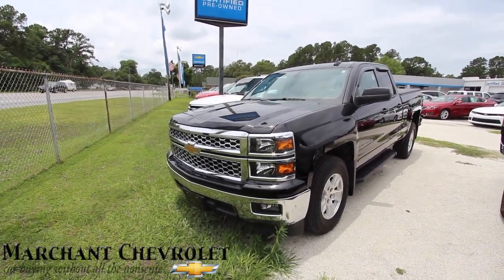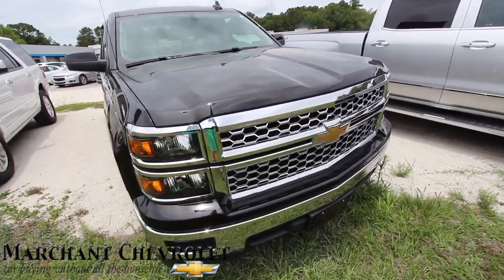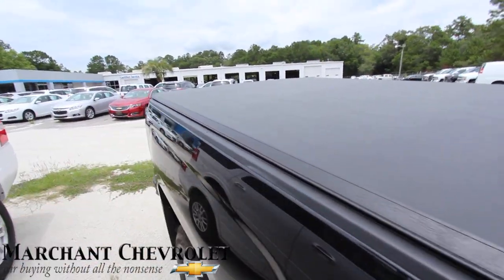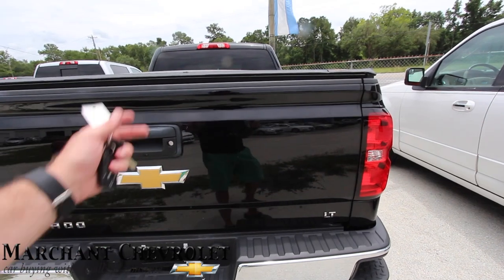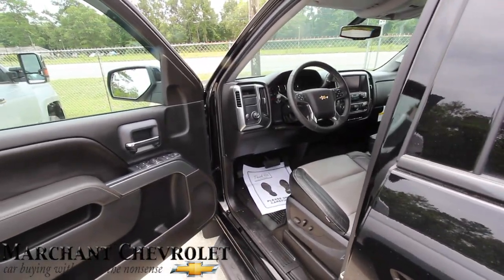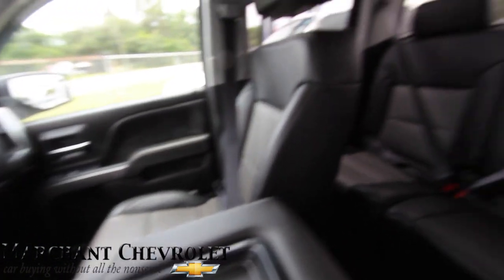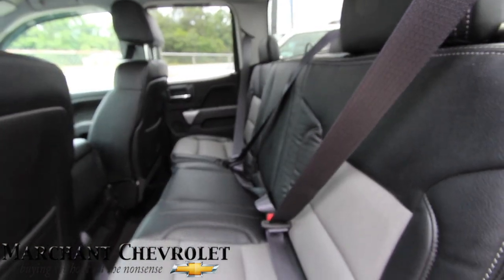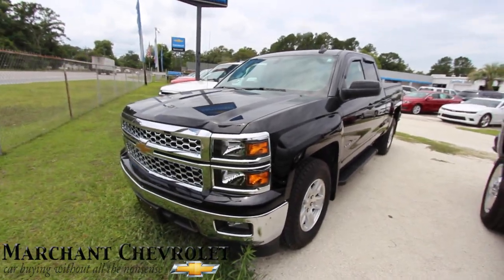2015 Chevrolet Silverado LT - For Sale Review & Condition Report at Marchant Chevy - June 2017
Here's a super clean Silverado LT for sale at Marchant Chevy! If your interested in this truck after watching contact the store!